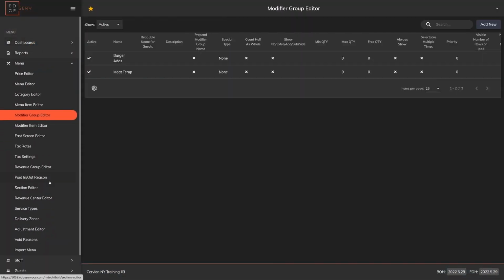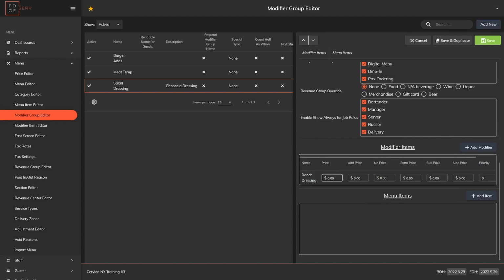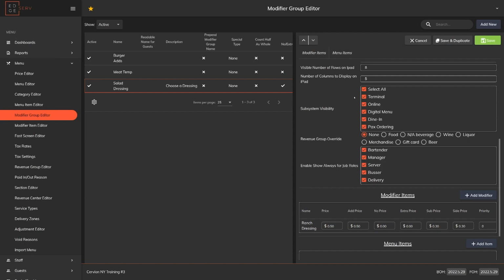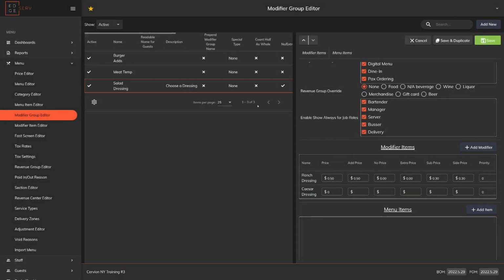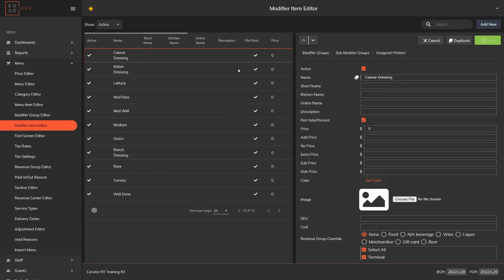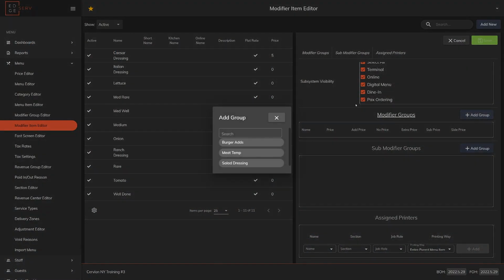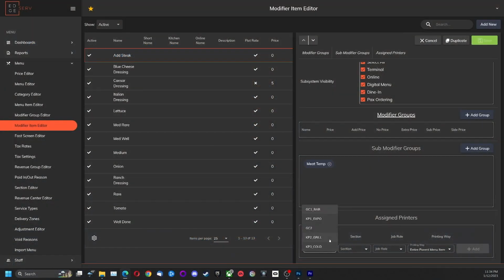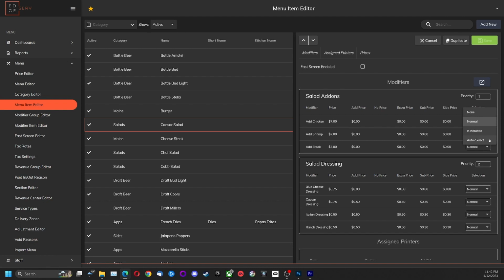How to Series: EdgeServ POS: Modifier Items & Groups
Watch this step-by-step tutorial on how to Modifiers using EdgeServ POS.

Cervion Systems is a Point of Sale provider with offices in Arizona, New York, Pennsylvania, and South Florida. Founded in 1996, with over 25 years of professional POS service experience, Cervion is the leading VAR (Value-Added Reseller) offering restaurant Point of Sale. Cervion provides restaurants and bars with local sales and service, modern Apple iPad point of sale systems, and affordable programs for new and existing restaurants.